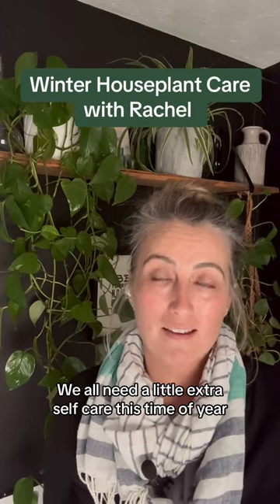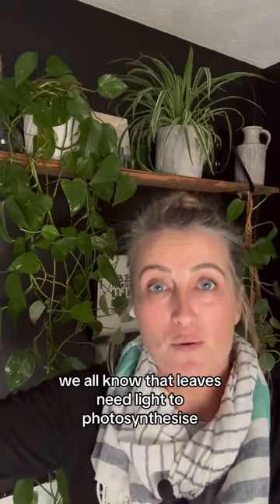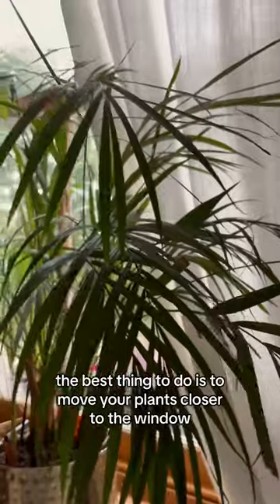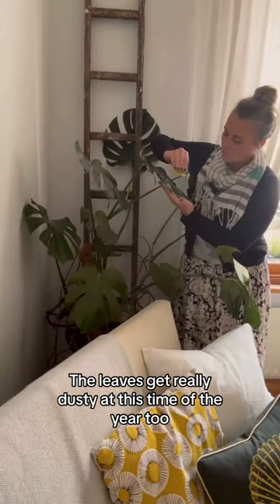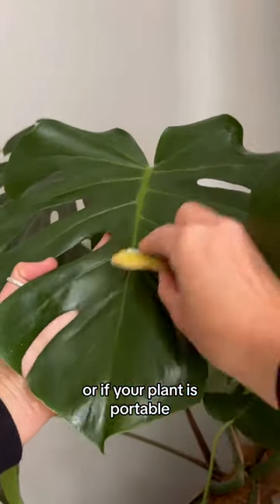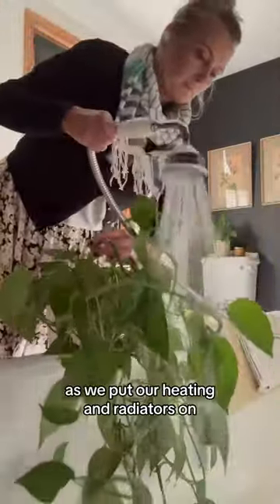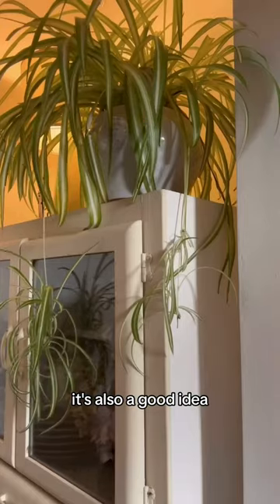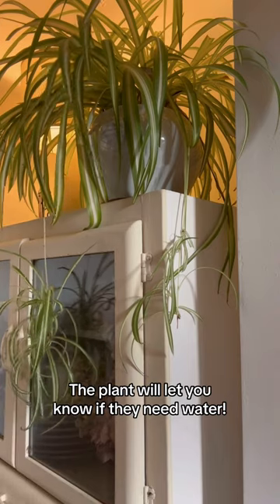Winter Houseplant Care with Rachel Moore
Join Rachel for some Winter HouseplantCare Tips & Tricks! Please let each houseplant has particular needs. Please check the care label!